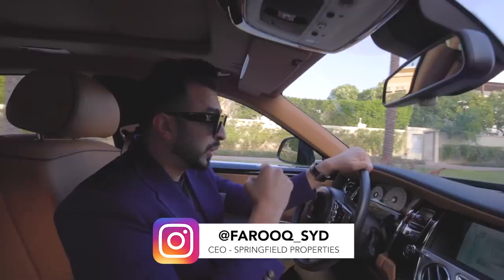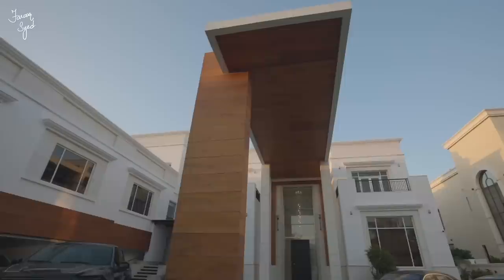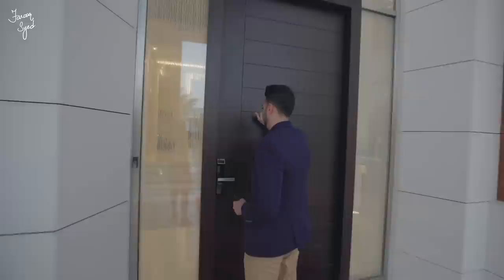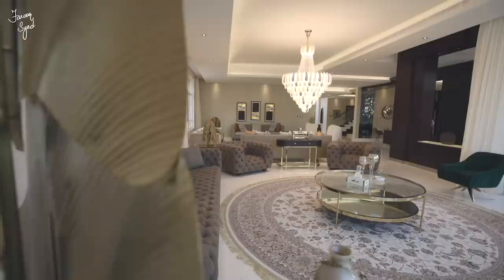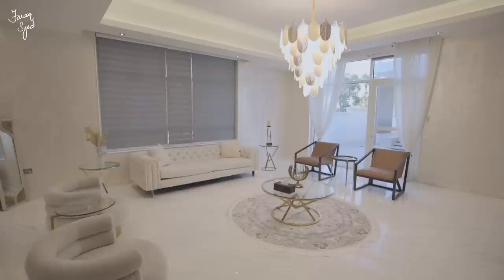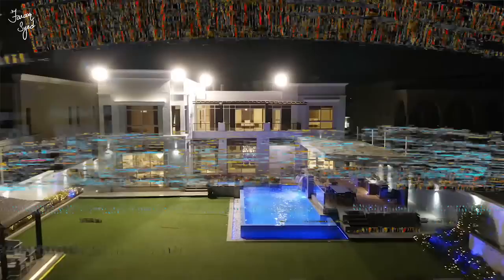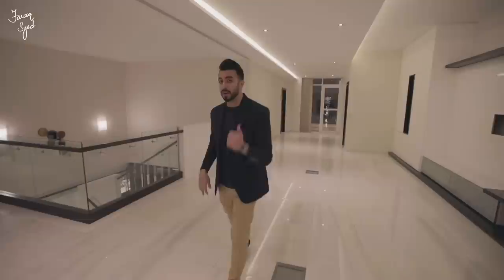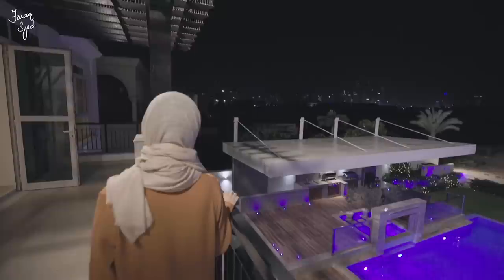OWNER SHOWS HIS EMIRATES HILLS MANSION IN DUBAI | PROPERTY VLOG #71